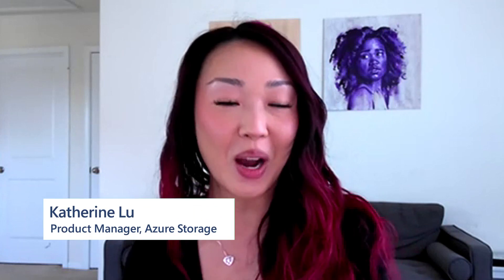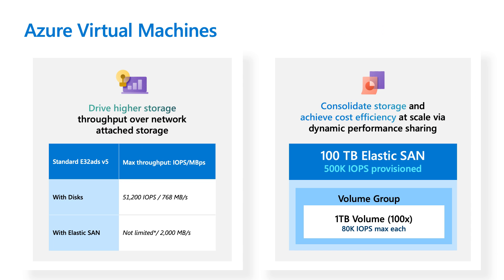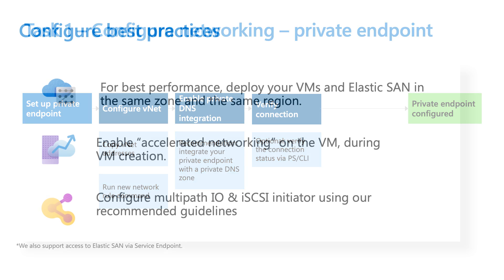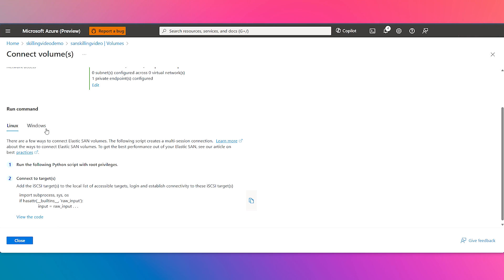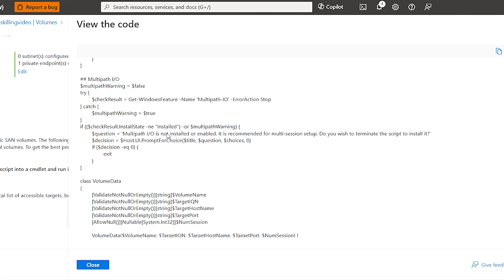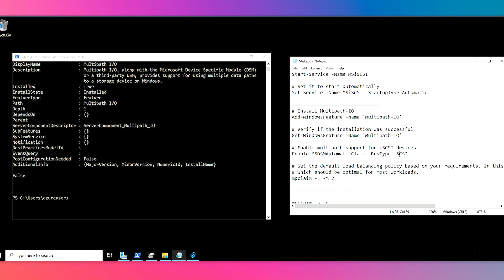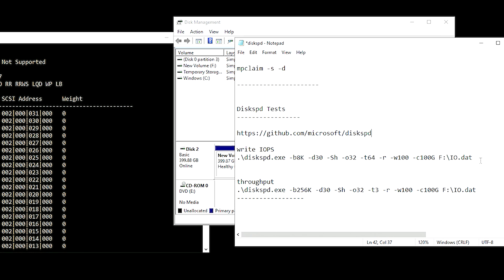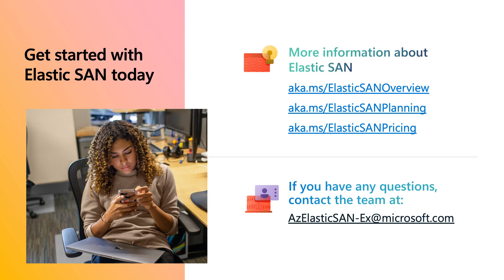Elastic SAN best practices to maximize performance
Discover how to configure an Elastic SAN using our recommended best practices, establish a multi-session connection to a client, and conduct comprehensive benchmark tests to ensure optimal performance. Learn about the advantages of Elastic SAN, including enhanced scalability and compatibility with diverse compute options via the iSCSI protocol.